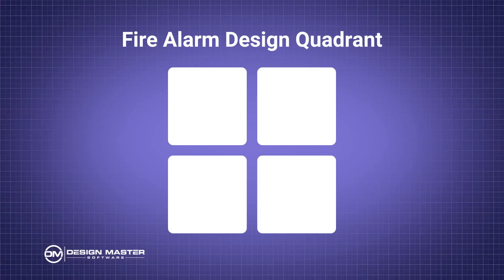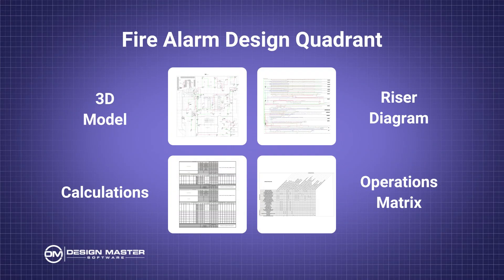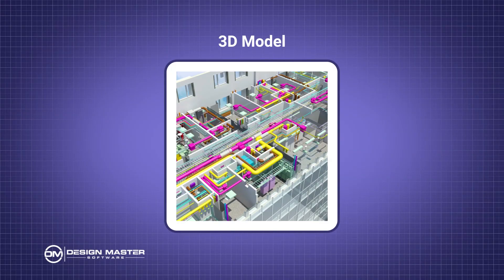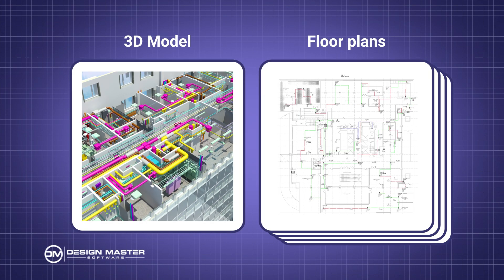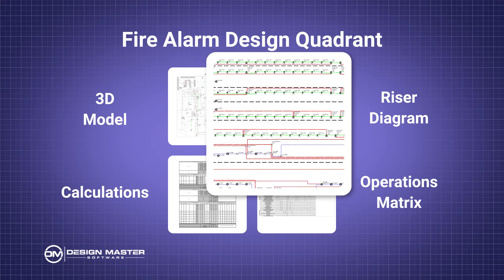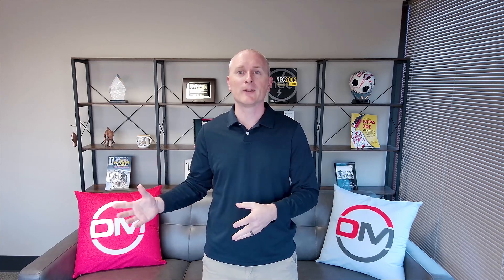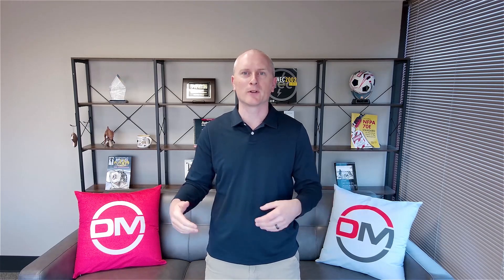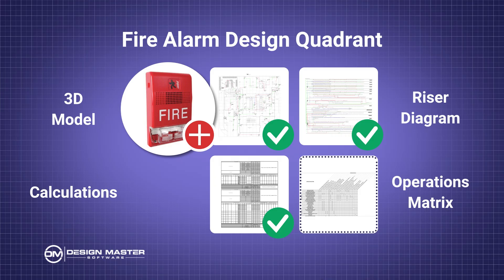BIM for Fire Alarm Design - Episode 36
This latest Electrical Building Design Show episode explores how fire alarm design is often overlooked in BIM discussions but presents a major opportunity for improved efficiency and collaboration.

By integrating the 3D model, riser diagram, calculations, and operations matrix into a workflow, designers can ensure every change updates automatically across the system.

to learn more about FireBIM fire alarm design software for Revit.
Register for a free webinar on best practices for creating single-line diagrams in Revit